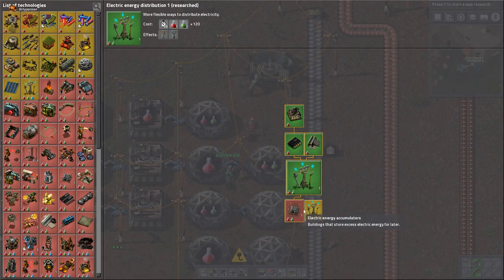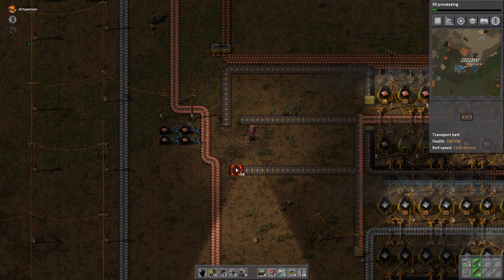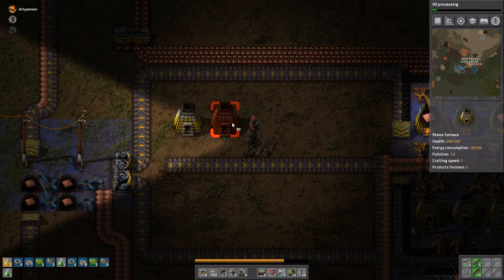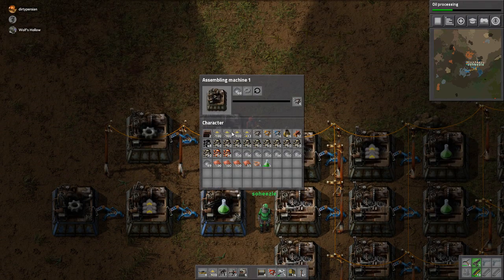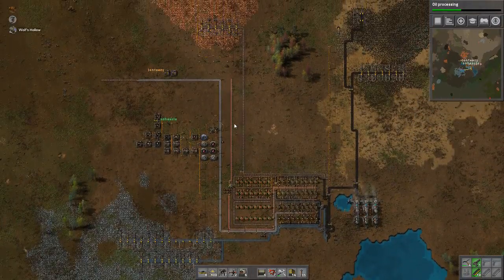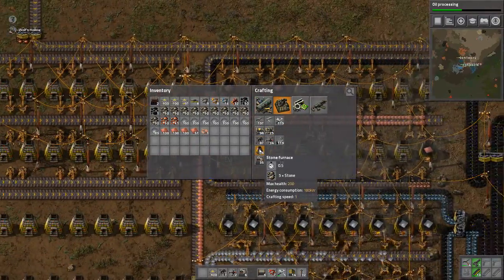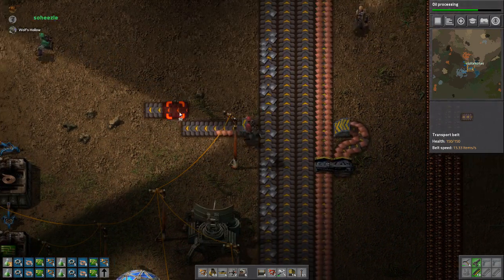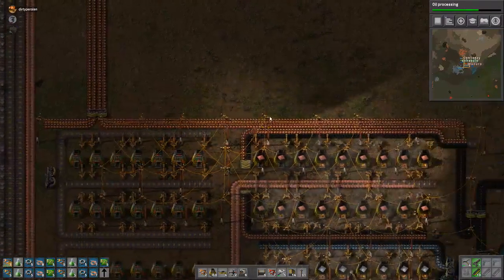Factorio w/ Friends - 5 - Research coming online?!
Start of our second session! How far will we get this time? Will Soheezie ever get research automated? Will I ever get smelting online? Will Aliens EVER attack us?

FIND OUT EVENTUALLY ON FACTORIO WITH FRIENDS!
We're here with Factorio! I'm playing with some of my friends, Jonteezy and Soheezie, and we're gonna try to navigate and automate our way to building a rocket ship.

I've played this game before, but they have not. And considering it's been a fairly long time since I've played, we're all kinda blind here.  Let's see how this plays out.

This video is a VOD from my twitch stream, where we played live.  If you'd like to join us, come  We'll generally be playing around 10 PM CST.